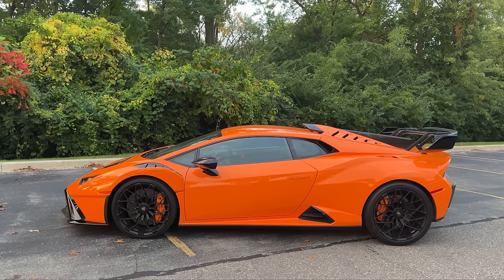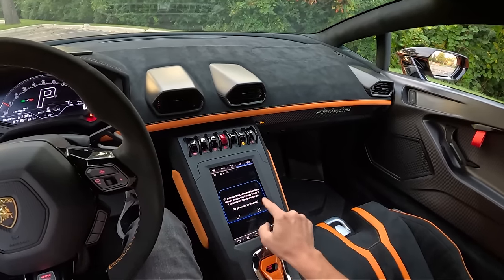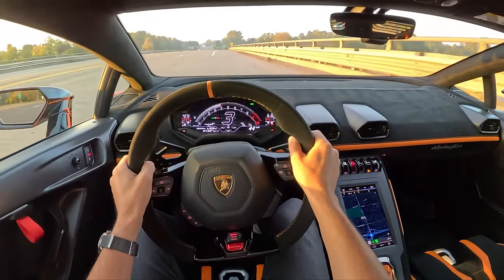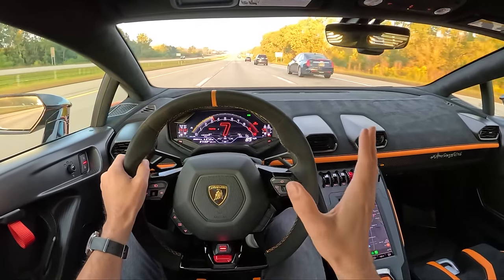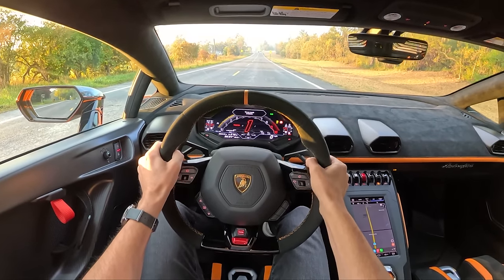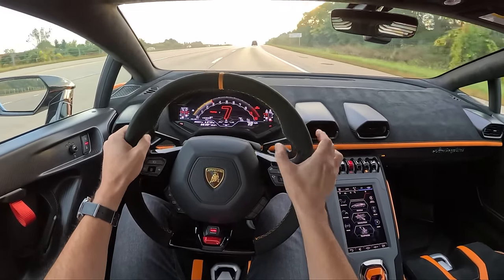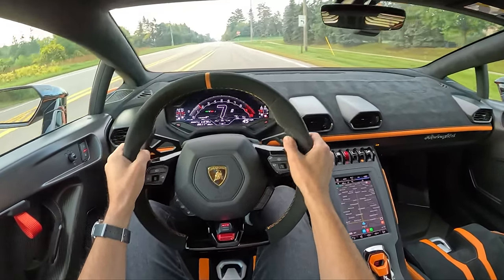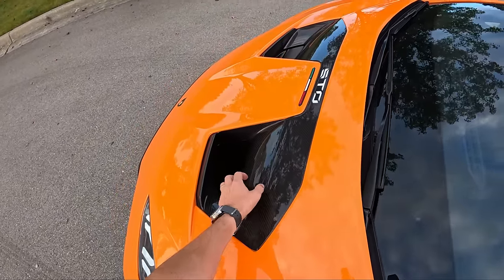The Lamborghini Huracan STO is my new Favorite Supercar - POV Sunrise Drive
631 hp @ 8,000 rpm
Torque: 417 lb-ft @ 6500 rpm
Transmission: Seven-speed dual-clutch automatic
Rear-wheel drive
Top speed: 192 mph
0-60 mph: 2.8 seconds
Fuel economy: 15 mpg combined
Height: 48 in
Wheelbase: 103 in
Weight: 2,952 lb